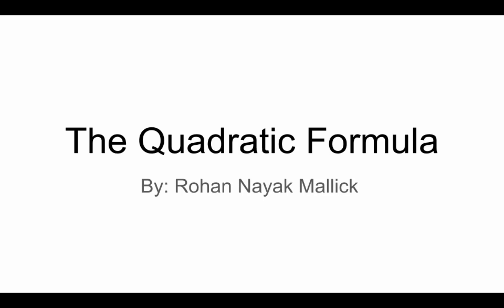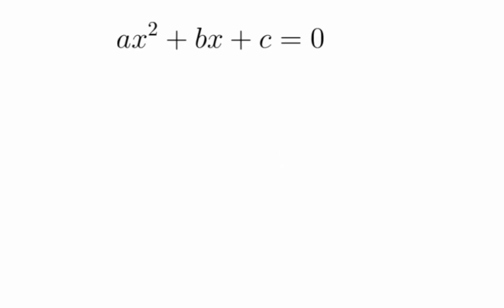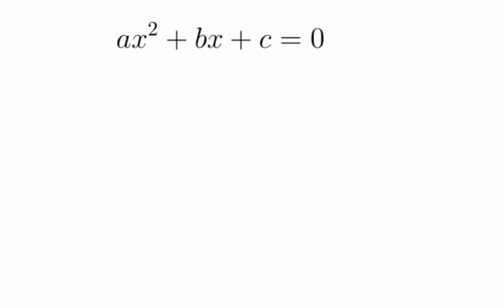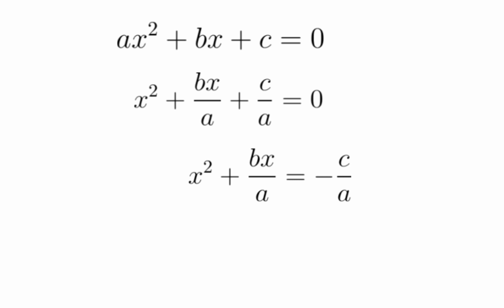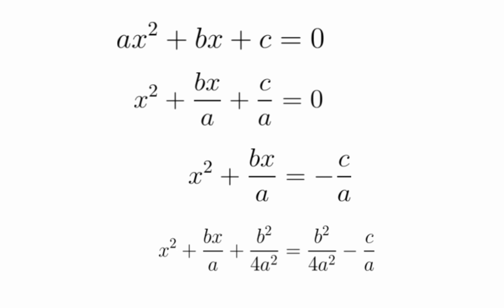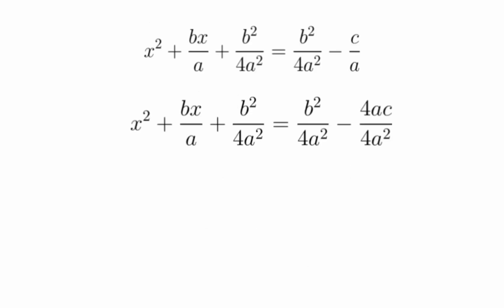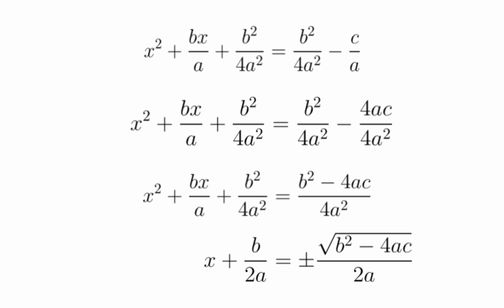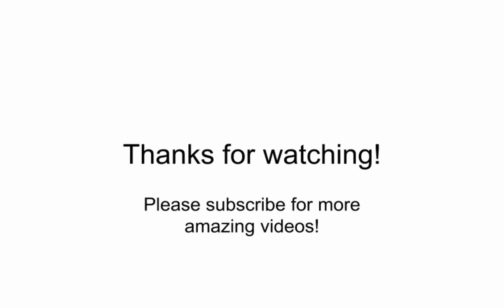The Quadratic Formula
In this video, we show the derivation of the Quadratic Formula.